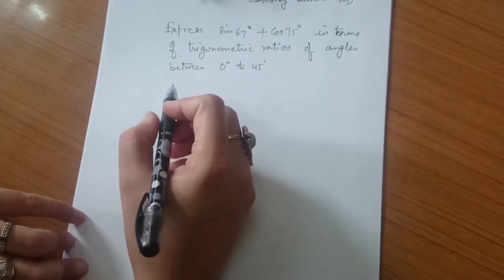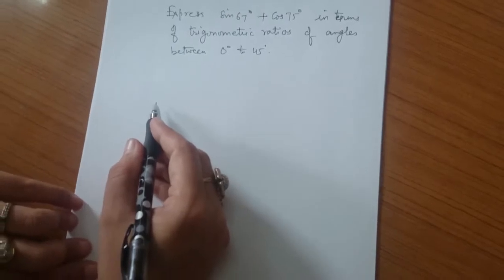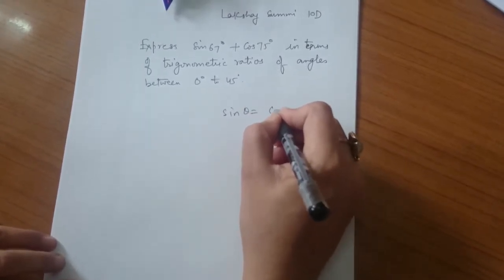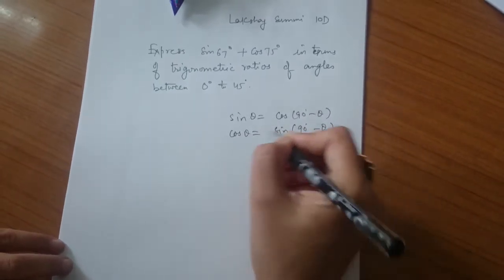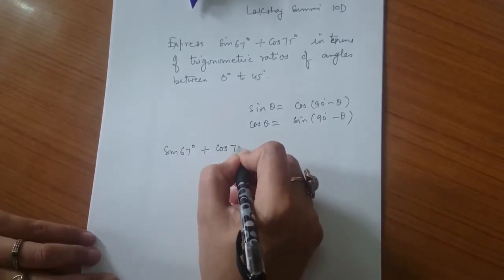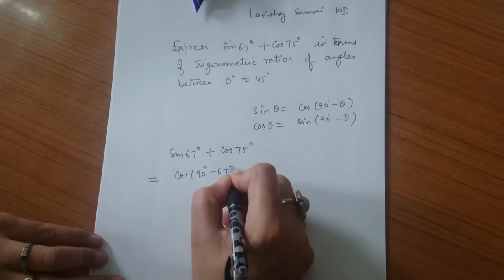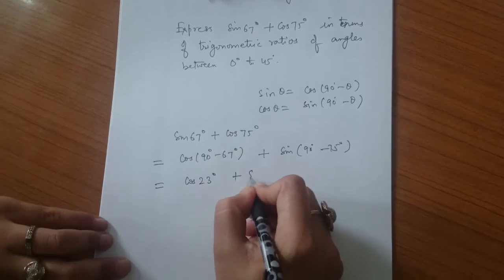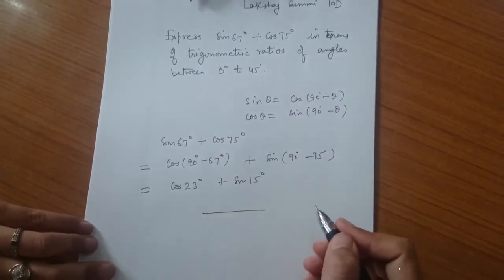Introduction to trigonometry NCERT Class 10 Maths Ex 8.3 Q7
NCERT Class 10 Maths  Ex 8.3 Q7